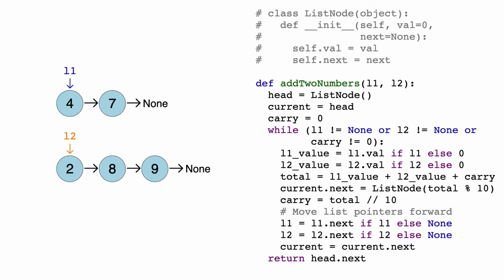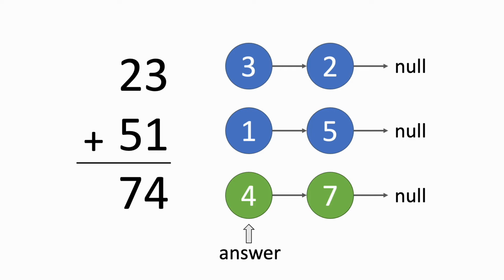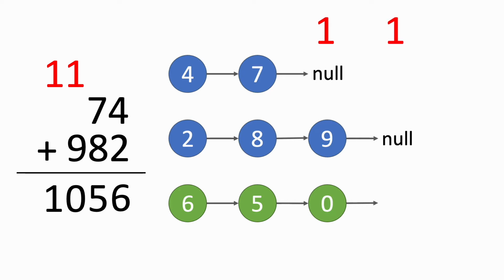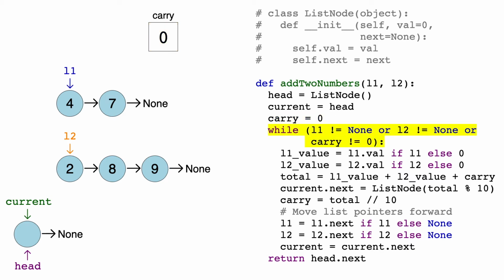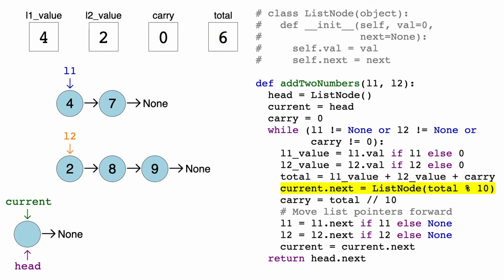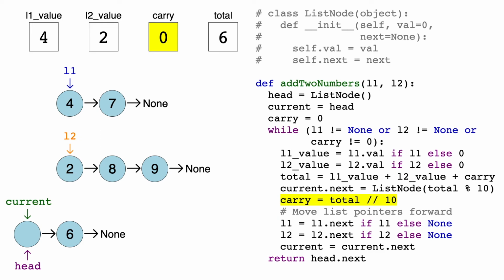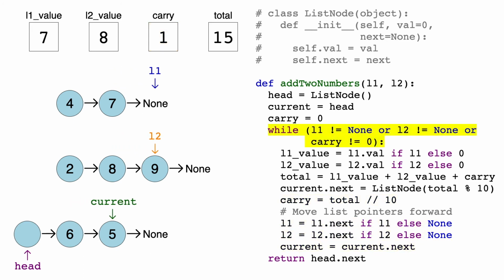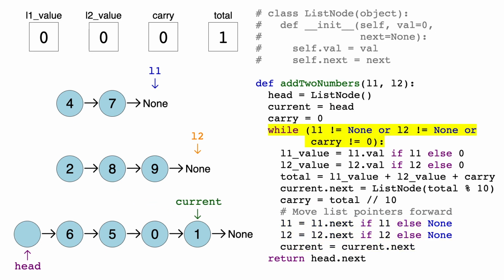LeetCode 2: Add Two Numbers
A step-by-step solution to LeetCode question 2: Add Two Numbers.
0:00 Problem Explanation
0:59 Strategy Explanation
1:52 Code Walkthrough